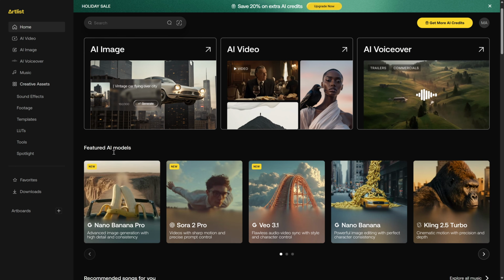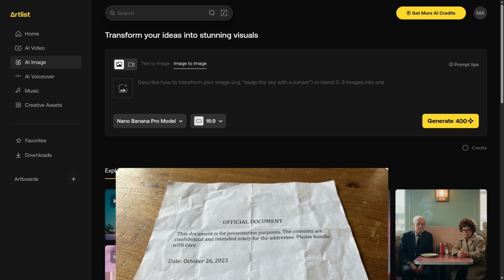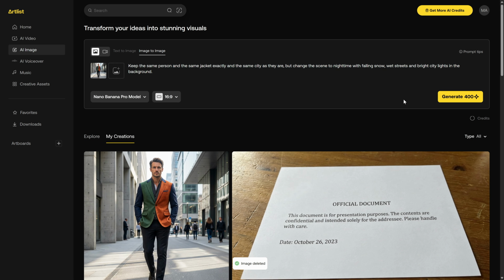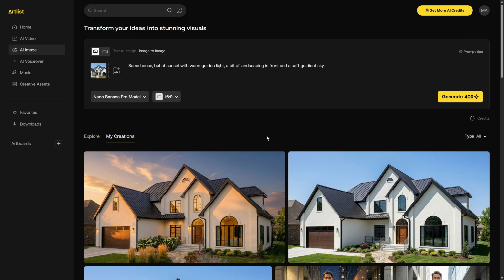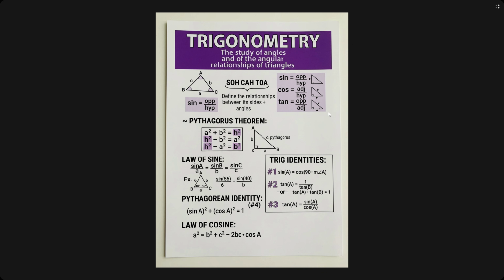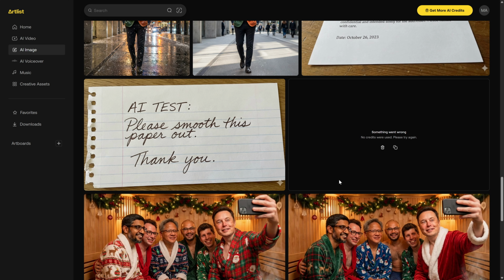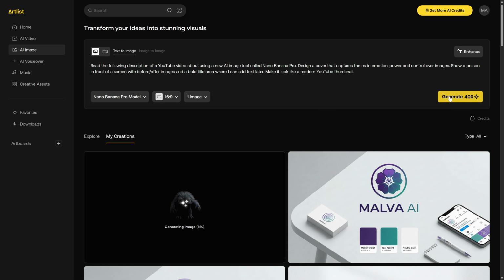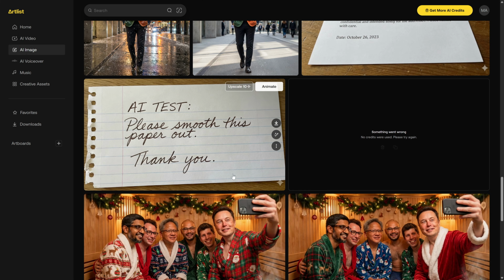Google Just Killed Every AI Image Generator (Nano Banana Pro)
Google just released "Nano Banana Pro", and it is arguably the best AI image generator and editor on the market right now.

In this video, I show you why this tool (powered by Gemini 3) crushes the competition. We’re not just generating images; we are editing reality with 100% precision, fixing ruined photos, and creating professional assets in seconds.

All prompts and the exclusive PDF guide are available inside the Discord server.

What we cover:
• Why Nano Banana Pro is the new best AI image generator.
• How to edit specific parts of an image (Inpainting 2.0).
• Turning rough sketches into photorealistic renders.
• Fixing damaged documents and messy notes instantly.

0:00 Intro (Stop Wasting Money)
0:45 The New Tool (Nano Banana Pro)
1:25 Use Case 1: Fix Wrinkled Docs
2:22 Use Case 2: Fashion Sketches to Reality
3:03 Use Case 3: Architecture Visualization
3:45 Use Case 4: Coloring Comics & Art
4:31 Use Case 5: The Study Hack (Notes)
5:12 Use Case 6: Fixing & Editing Photos
6:07 Use Case 7: Instant Logo Design
6:48 Use Case 8: Thumbnails & Social Media
7:35 Conclusion
8:18 How to Get the Free PDF